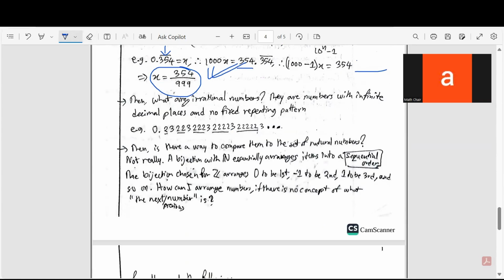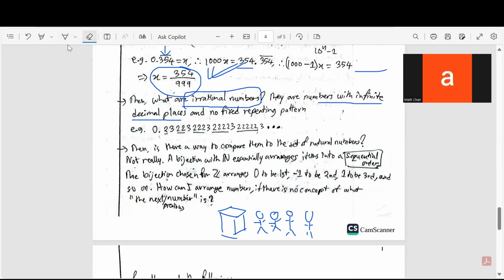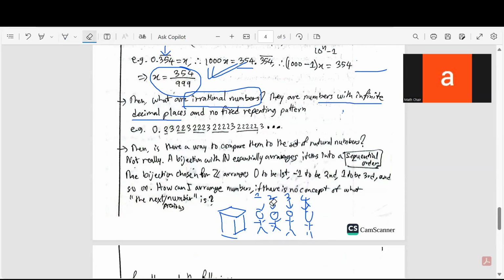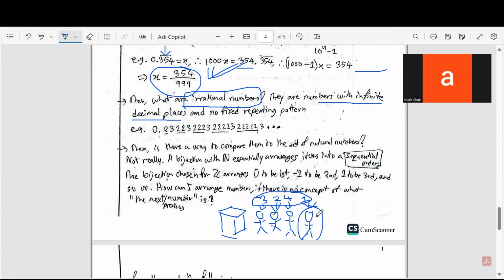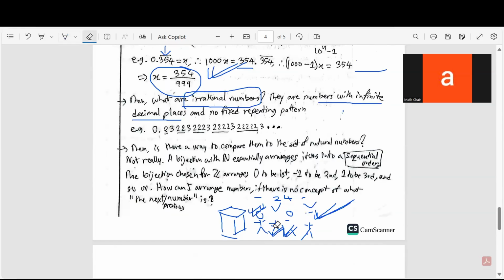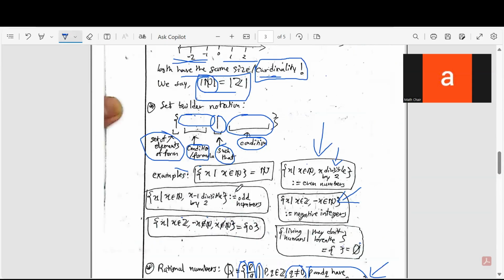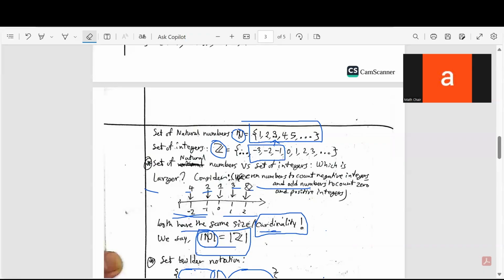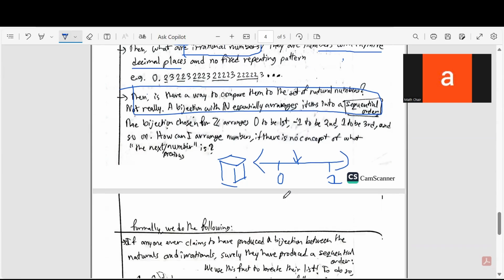Irrational numbers! pt8: Irrationals, and intuitive notion regarding uncountability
Part 8 in a series of videos on irrational numbers